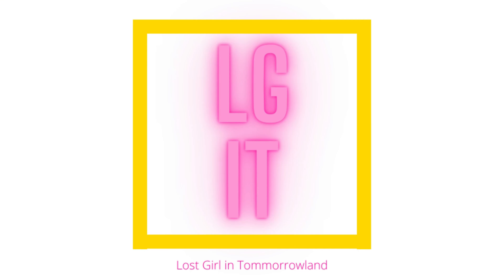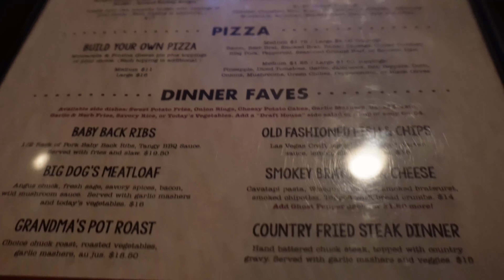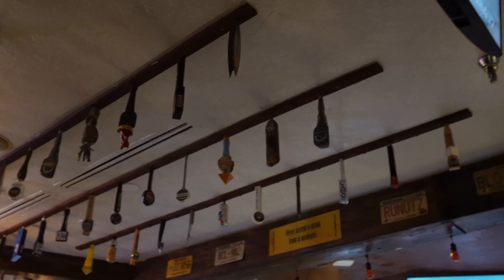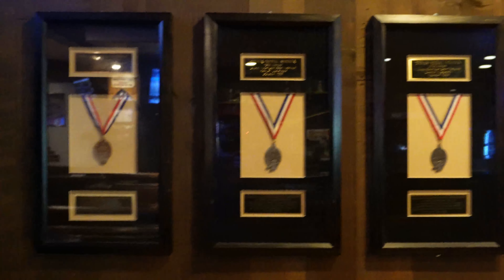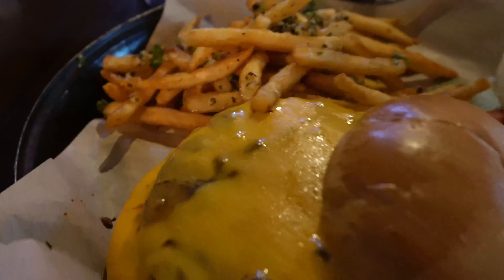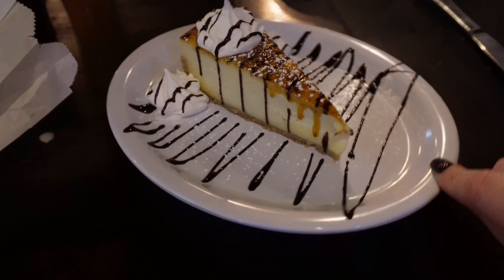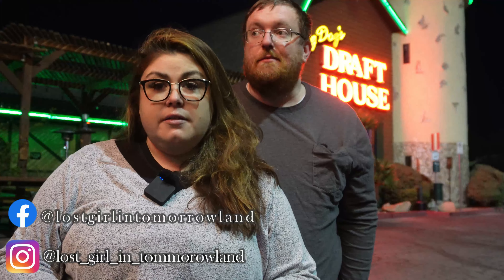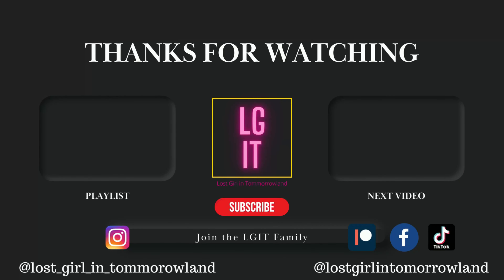Find Out What Makes Big Dog's Brewing Company the Best Brewery in Las Vegas! 4K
We try the first southern Nevada brewery. Good food and homemade brews makes this the place to check out, just off the Las Vegas strip. Come get lost with us today at BigDogsBrewingCompany!